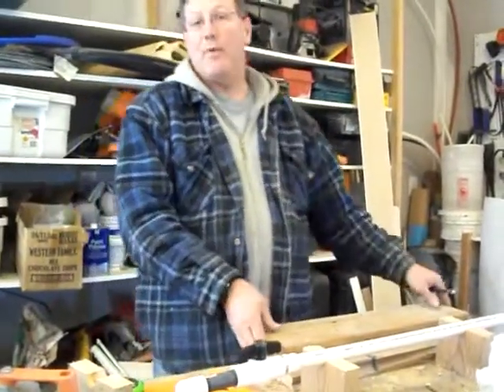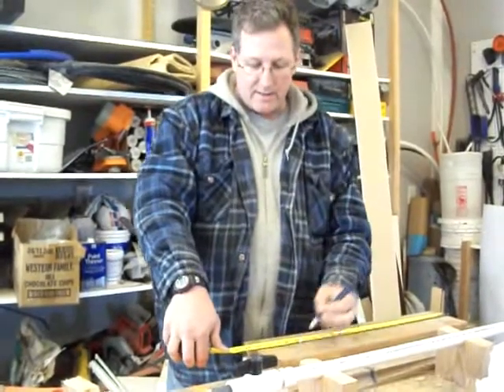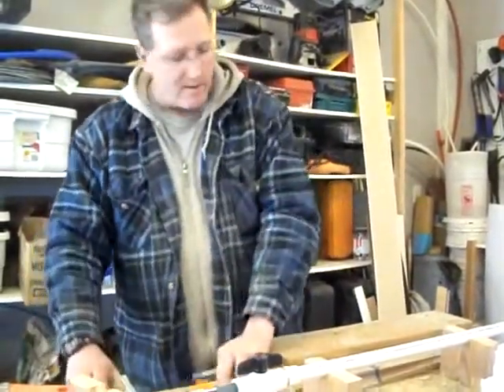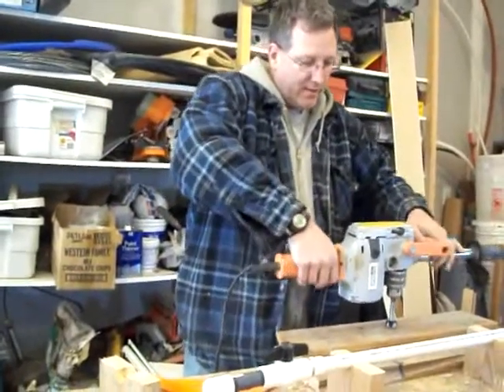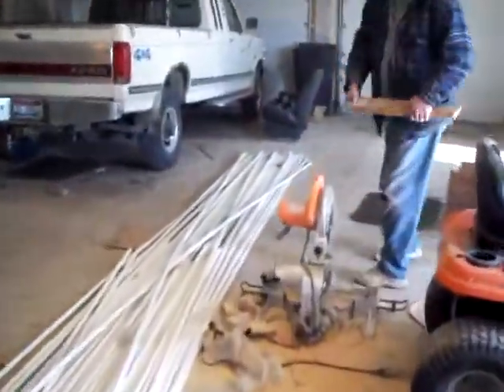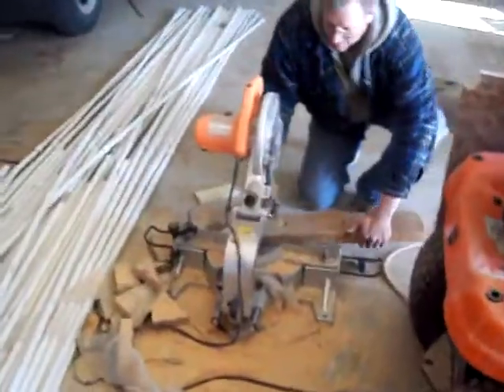Improved Sprinkler Support Block For Mittleider Watering System.mp4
Here is an alternate way to support your sprinkler pipe instead of using screws to hold the sprinkler pipe in place.  I just used scrap 2X6's but you could also purchase them yourselves.  Basically draw lines every 4 inches, put an X every other line, drill 7/8" hole or larger on every X, then cut at every line for a block. I placed 4 blocks about every 10 feet in the garden bed.